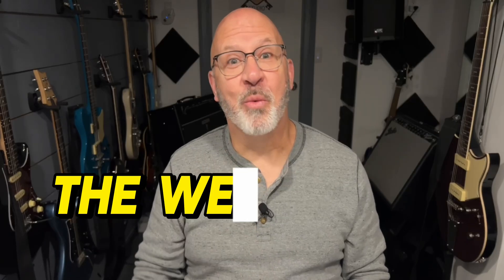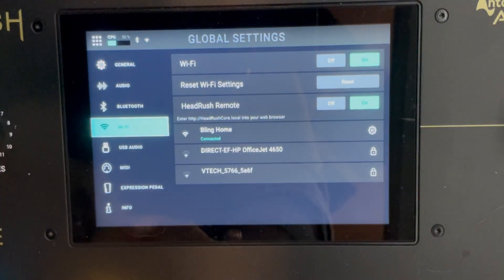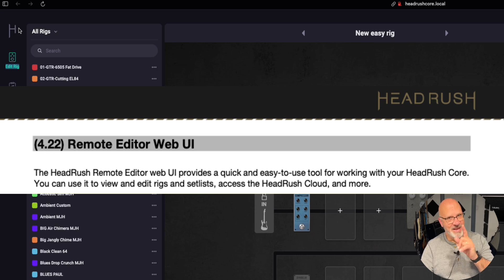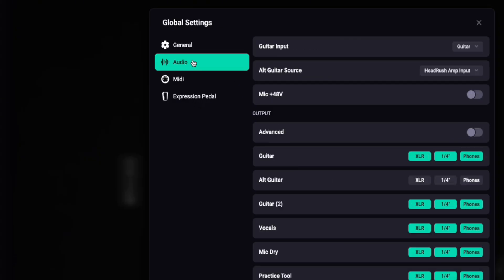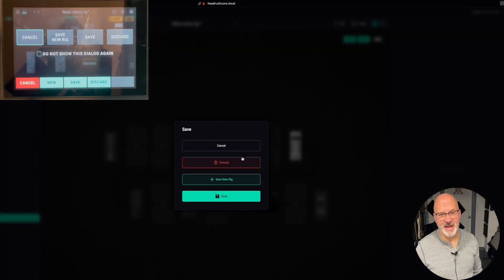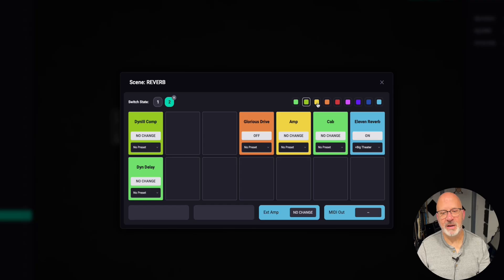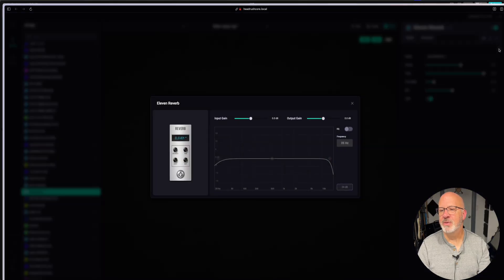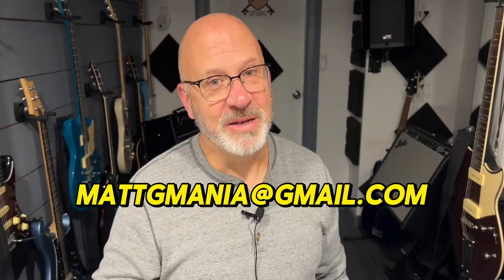Desktop Editor Tips for Headrush Core, Flex Prime and Prime! 🎸 Headrush Beginner Series (Part 4)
Stop bending over your pedalboard just to tweak a setting! In this video, I’ll show you one of the best Headrush updates yet — the Web Editor introduced in 2024 of the firmware 4.0 update. With this amazing feature, you can now fully edit your Headrush Core, Prime, or Flex Prime right from your computer or tablet using a simple web browser. NO APPS to download!

We’ll go step-by-step through connecting your Headrush to Wi-Fi and seeing how easy it is to access everything you'll need through the Web Editor. You'll learn how to edit rigs and setlists, tweak settings and EQ's, and so much more, all from your desktop, laptop or iPad/Tablet!

Whether you’re brand-new to Headrush or just looking to modernize your setup, this video will help you unlock the full power of your Headrush unit — without ever touching a foot switch.

⏱️ Timestamps
00:00 Intro – No More Bending Over
01:00 Setup and Connection
02:24 Tour of the Interface
05:15 Demo of Easy Editing
06:23 More Available Functions
09:33 Ideas for Live Use

📌 Link to Headrush Models (Amps, cabs, effects on all 3 pedals)

Want to learn more? Click here to book a 1:1 Video Call with me

🤘The Amazing Headrush Core

🤘 Footswitch toppers for Core, Prime & Flex Prime

🤘Great Backpack for the Core & Accessories

🤘Hotone Ampero II Press Expression/Switching Pedal

🤘MIDI Captain 10 Button Foot Controller

🤘M-Vave 4 Button Wireless MIDI Controller

🤘 D’Addario Locking Strap